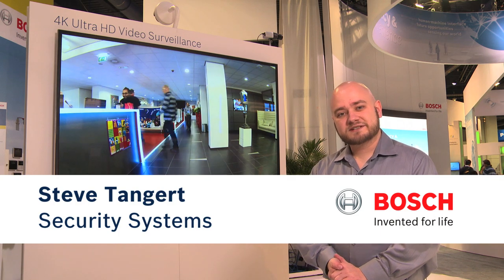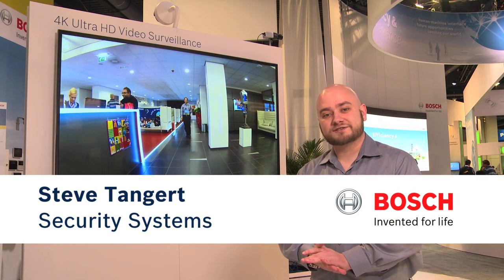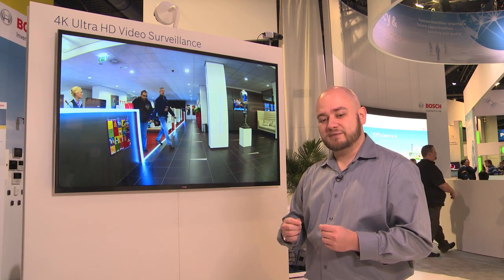CES 2014: 4K Video Surveillance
Steve Tangert with Bosch Security Systems is showcasing the new 4K Video Surveillance solution at CES 2014, which is four times the typical HD resolution found in the home.